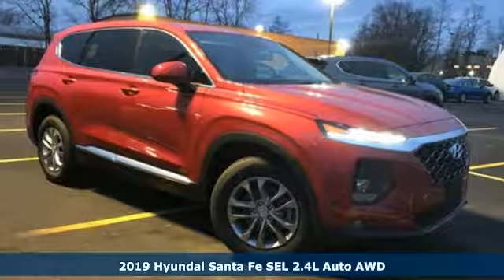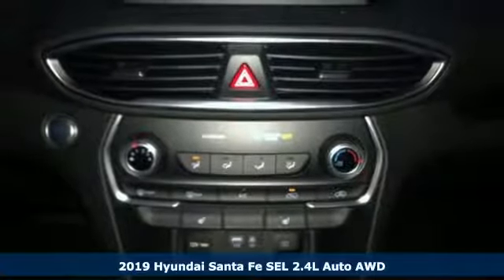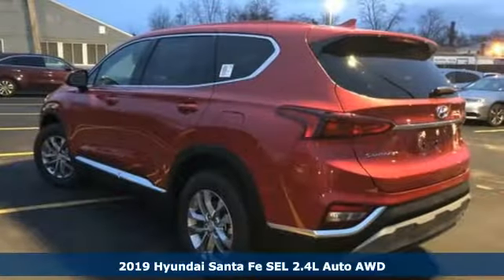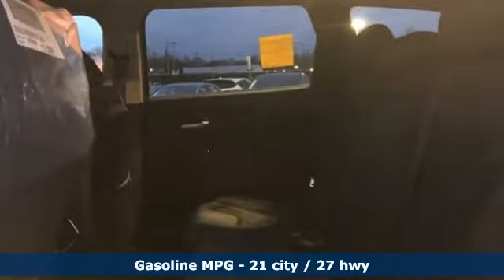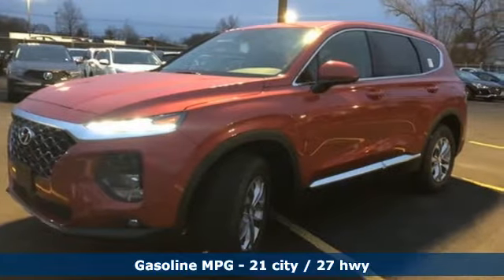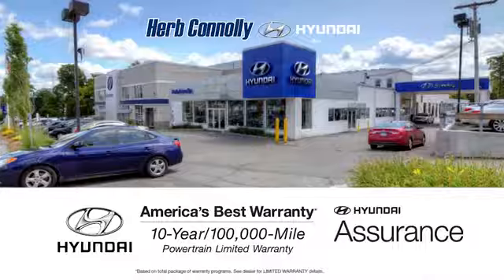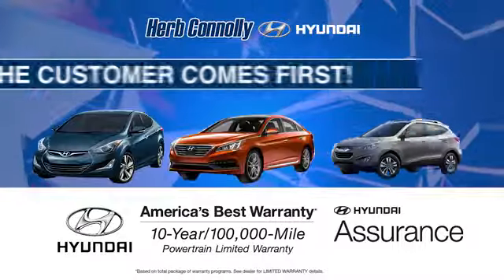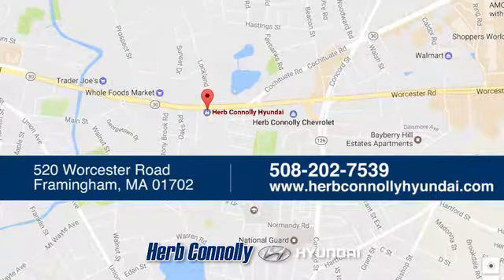New 2019 Hyundai Santa Fe Framingham, MA #16528 - SOLD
Year: 2019
Make: Hyundai
Model: Santa Fe
Trim: SEL 2.4
Engine: 2.4L 4-Cylinder
Transmission: Automatic
Color: Red
Interior: Black/Black
Stock #: 16528
VIN: 5NMS3CAD2KH069701
HTRAC All-Wheel Drive, BluetoothA® Hands-free System, Blue LinkA® Connected Services 3-years Standard (enrollment req)brBlue Link Remote Start (3-year Complimentary Service), 2.4L Gasoline Direct Injection (GDI) 4-Cylinder Engine with 185 Horsepower @6,000 rpm / 178 lb-ft. Torque @4,000 rpm, 8-speed Automatic Transmission with SHIFTRONICA®, Electronic Parking Brake, Hillstart/Downhill Brake Control, Idle, Stop & Go (ISG, Drive Mode Select, 17" Alloy Wheels, LED Daytime Running Lights, Fog Lights & Door Welcome Lights, Automatic Headlights, Chrome Accent Front Grille, Solar Front & Privacy Rear Glass, Heated Side Mirrors, Variable Intermittent Front Windshield Wipers, Acoustic Laminated Windshield, Stain Resistant Cloth Seats, Heated Front Seats, 8-way Power Driver Seat plus Lumbar Support, 60/40 Split 2nd Row Fold-flat Seats with Recline, Power Door Locks and Windows with Front Auto-Down/Up, Air Conditioning with Cabin Air Filter and Rear Air Vents, Tilt-&-Telescoping Steering Wheel w/ Audio/Cruise/Phone Controls, Proximity Key with Push Button Start, Cargo Area Underfloor Storage, 7" Display Audio with Android Auto (TM) & Apple CarPlay (TM)brAM/FM/HD Radio/SiriusXMA®/MP3 Audio System, 12V Power Outlets, Dual Front and Rear USB Outlets, 7" LCD Instrument Cluster, Carpeted Floor Mats, Cargo Net, Cargo Tray, Cargo Cover, First Aid Kit and Rear Bumper Applique. Price includes: $500 - Military Program. Exp. 01/02/2019, $1,250 - Hyundai Circle V-Plan Cash. Exp. Exp. 01/02/2019, $750 - Retail Bonus Cash. Exp. 01/02/2019, $400 - College Graduate Program. Exp. 01/02/2019, $500 - Sales Event Cash. Exp. 01/02/2019, $250 - A Plan - Family & Friends. Exp. 01/02/2019

Address:
520 Worcester Rd - Rte 9 East